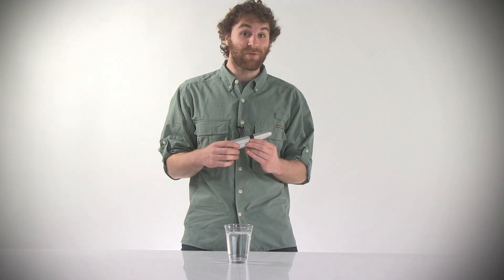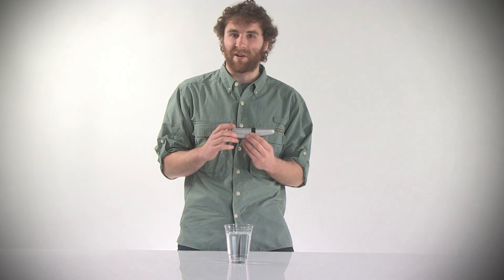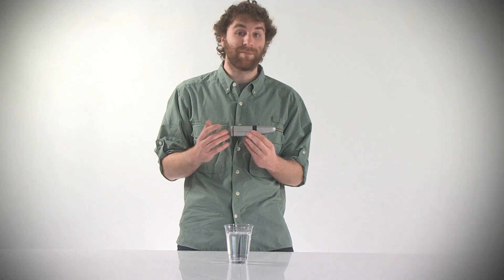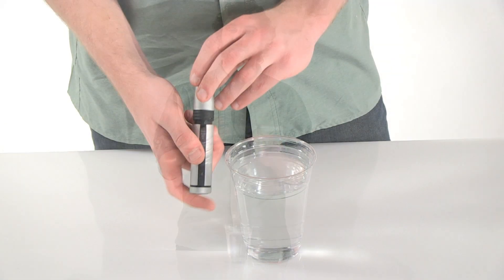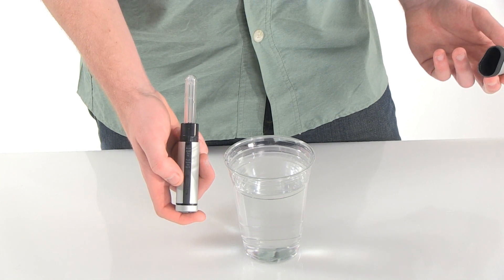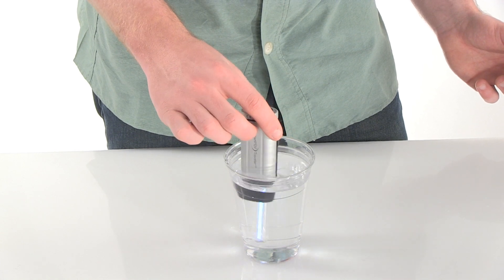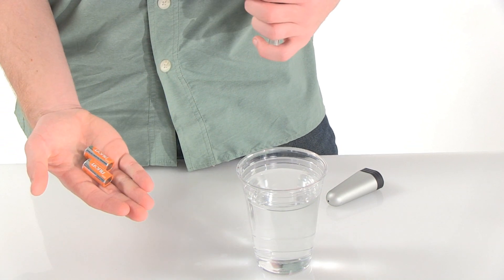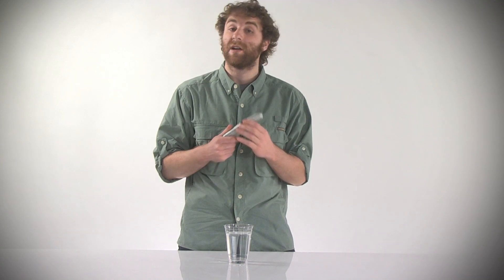SteriPEN Portable Water Purifier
For more information on the SteriPEN mini water purifier, check out

Perfect for backcountry treks and international travel, SteriPEN's Traveler mini water purifier kills 99.9% of bacteria, viruses and protozoa in a half-liter of water in 48 seconds with a touch of a button.